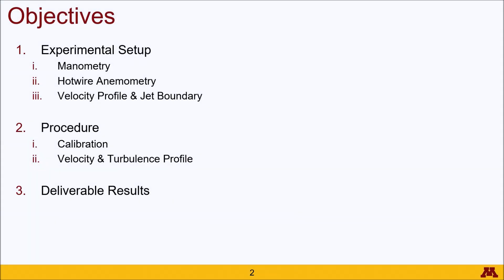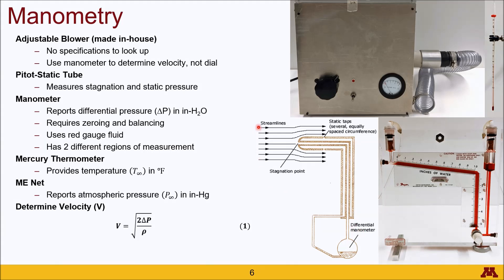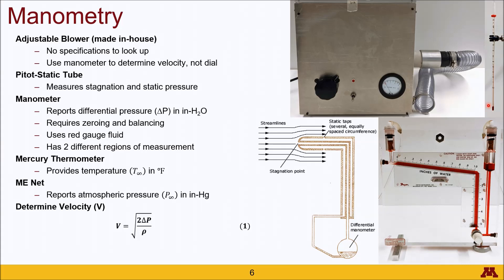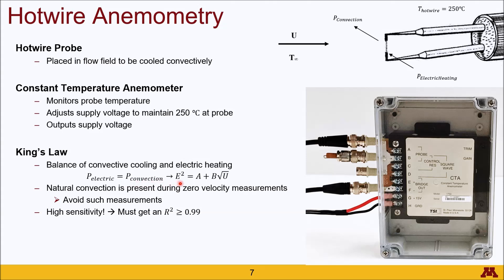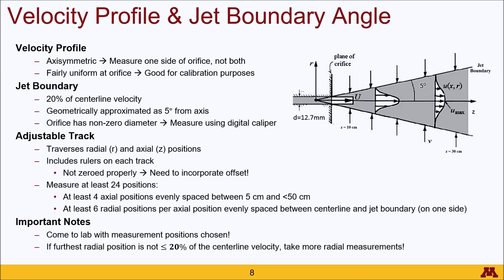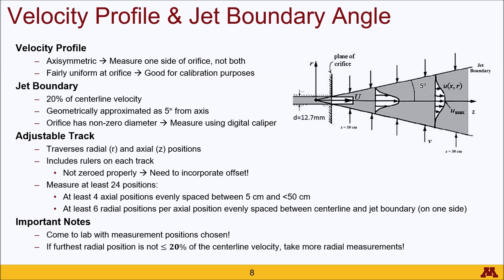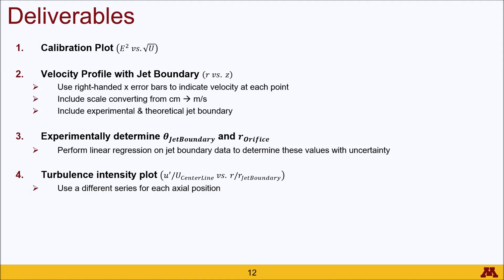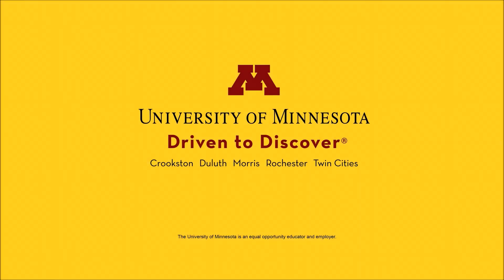Air Velocity Lab Setup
This is a walkthrough of the experimental setup, procedure, and deliverables for the Air Velocity lab in ME 4031W: Basic Mechanical Measurements Laboratory at the University of Minnesota.